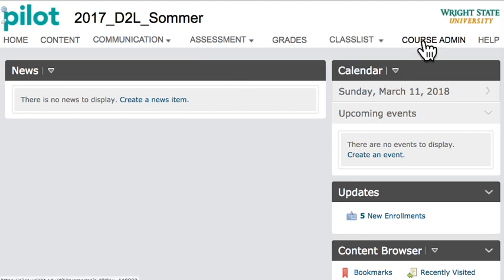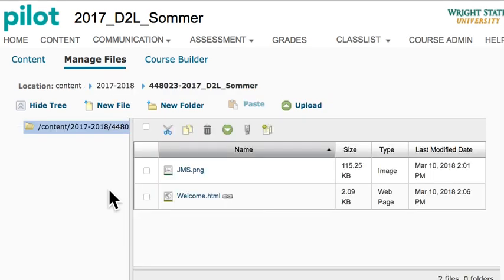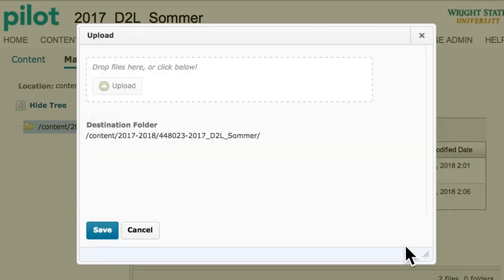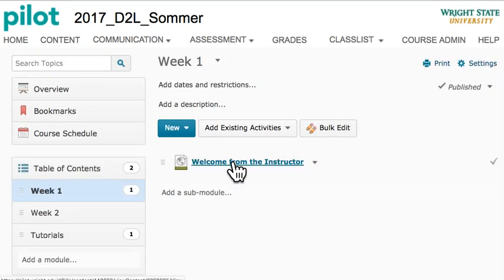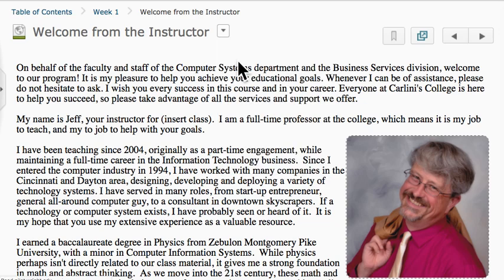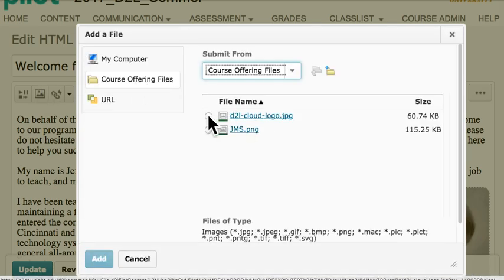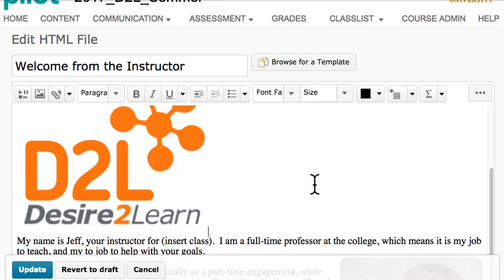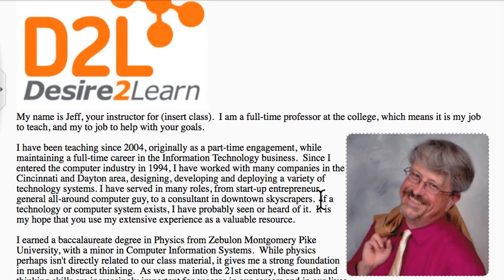D2L Adding Images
Adding images using D2L